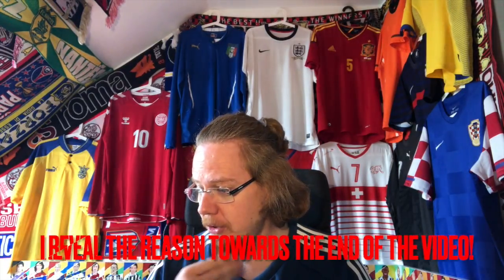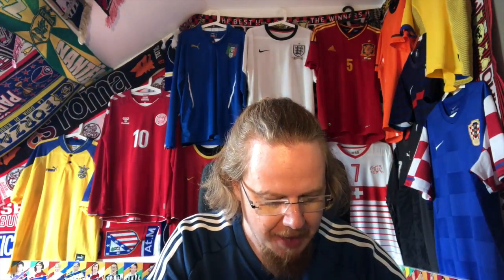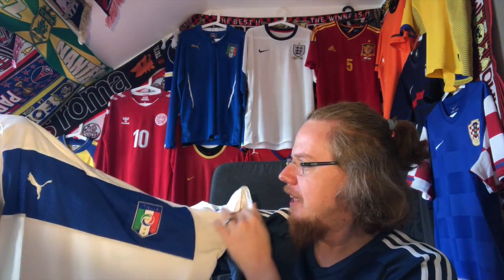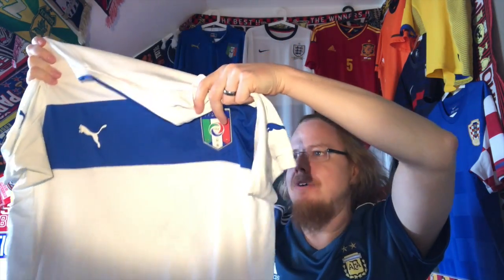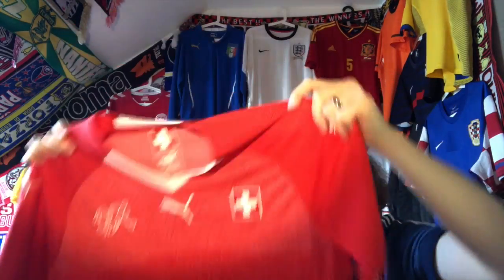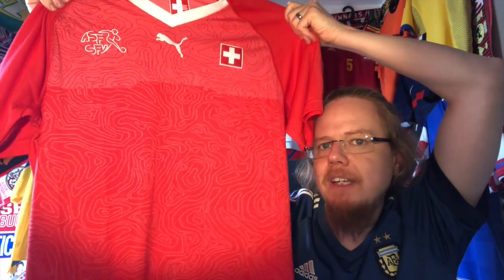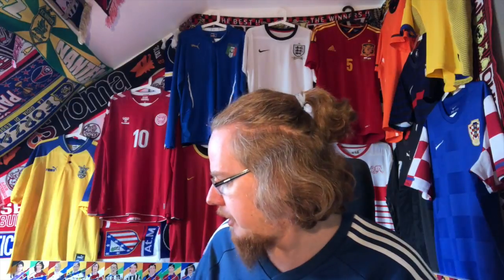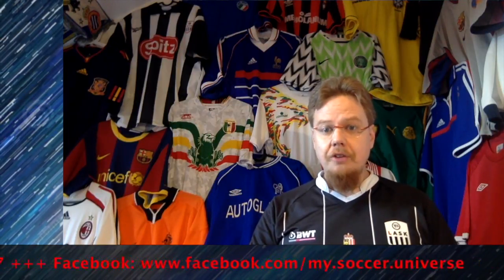Post EURO-Acquisitions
One of the shirts in this video, I already wanted to get during EURO 2020, but unfortunately, the seller was on vacation. However, as it turned out, he had business in Linz recently and so we decided to schedule a meeting where I actually got two shirts off him. Not any new team in there, but two nice shirts nonetheless.